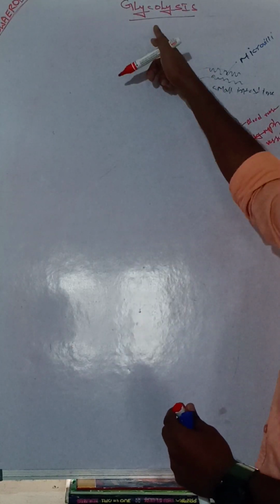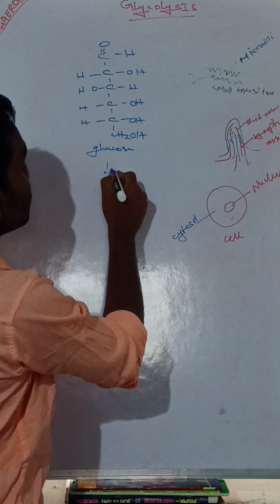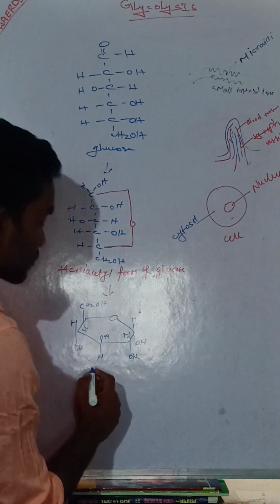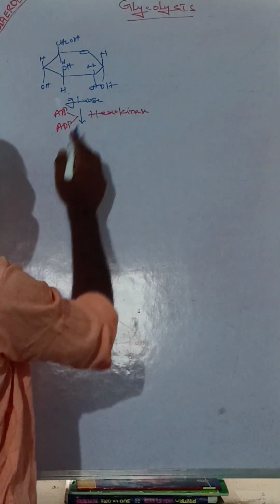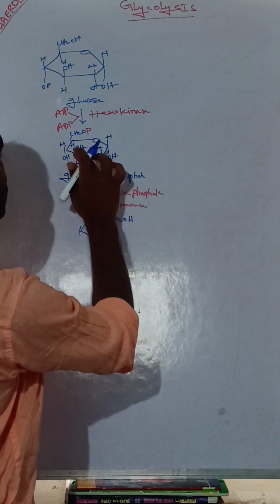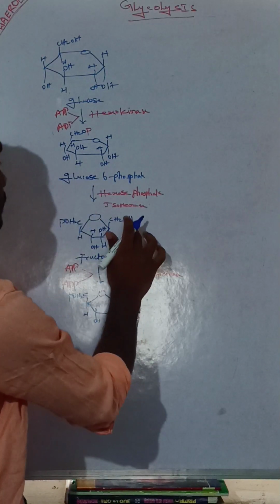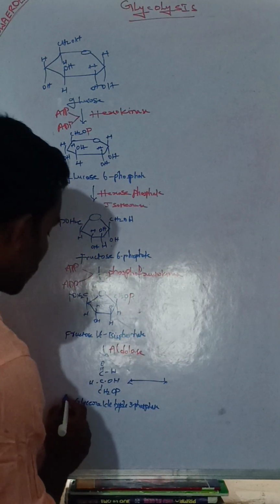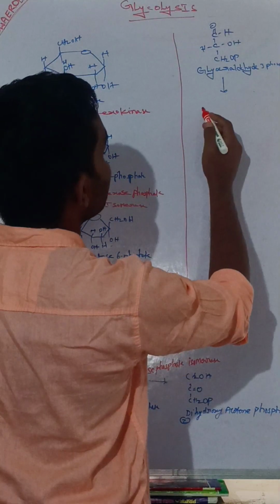Glycolysis process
glycolysis process...SRR